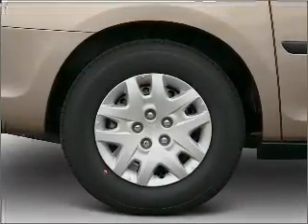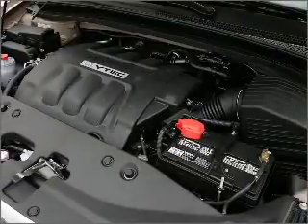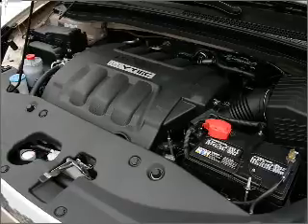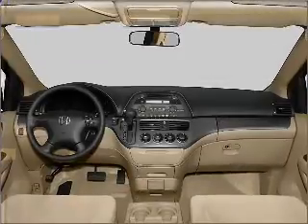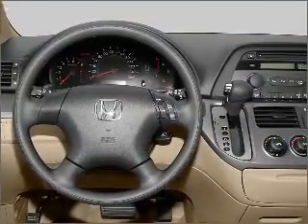2007 Honda Odyssey - Duluth GA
Year: 2007
Make: Honda
Model: Odyssey
Trim: EX
Engine: 3.5 liter 6 cylinder 24 valve
Transmission: 5-Speed Automatic
Color: Beige
Mileage: 36786
Address:
3325 Satellite Blvd